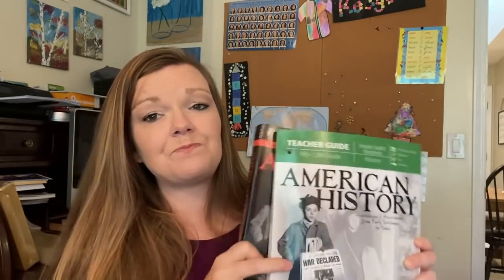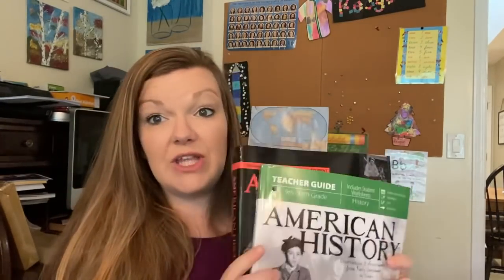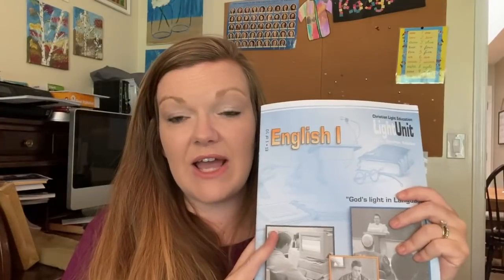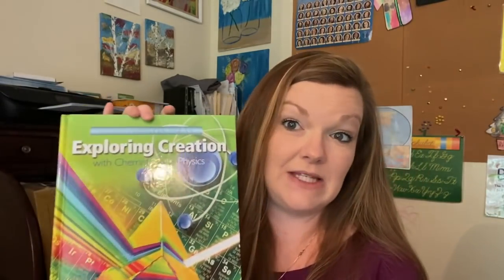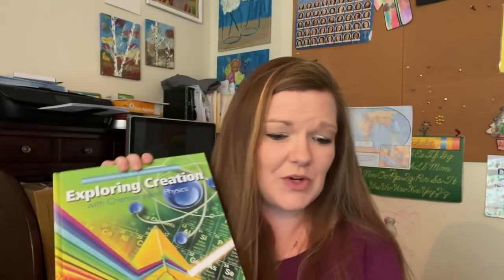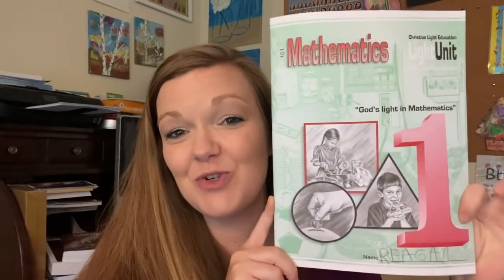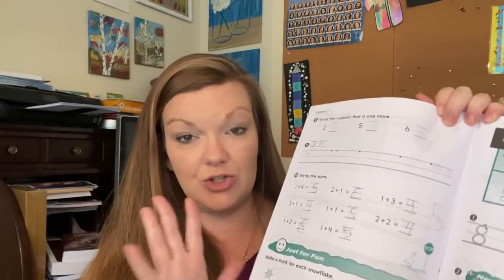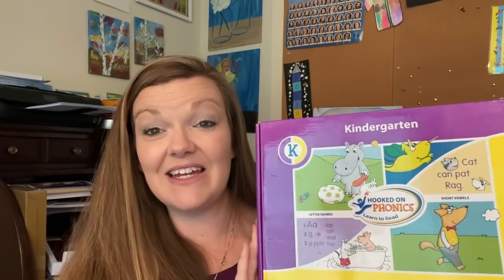Homeschool Curriculum Choices 2021-2022 || Large Family Homeschool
I am sharing all of our HOMESCHOOL CURRICULUM choices for the 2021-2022 school year!  Having a large family I try to simplify things as much as possible.  We are making some fun and exciting changes to our HOMESCHOOL this year.  I am excited about the subjects we will be learning and the adjustments that we have made to our school year.
Homeschooling a large family is a lot of work but the rewards far out weigh that and I love having our family learning together everyday.

Curriculum Mentioned in this video -

We are the Fields Family and we have 10 children, which makes for a very full house!  We are a Christ centered homeschooling family and we enjoy sharing our lives here on YouTube!  We believe children are a heritage of the Lord and always dreamed of having a large family.

Follow us for family fun, vlogs, homeschooling, recipes, crafts, gardening, grocery hauls, and whatever else life throws our way!

Jessica Fields
4530 St. Johns Ave
Suite 15 Unit 190

 Come follow us on –

*** I may receive a small commision from links provided but at no additional cost to you ***